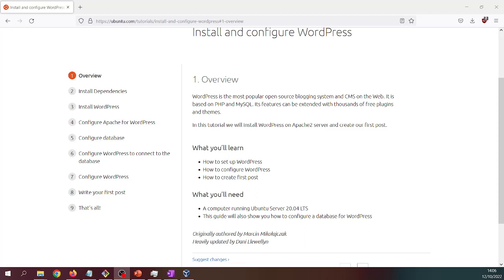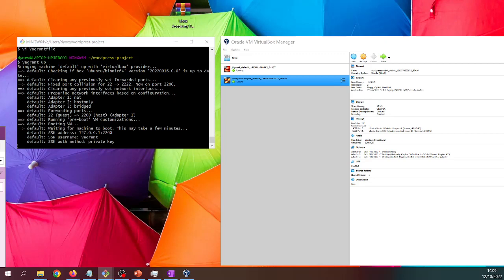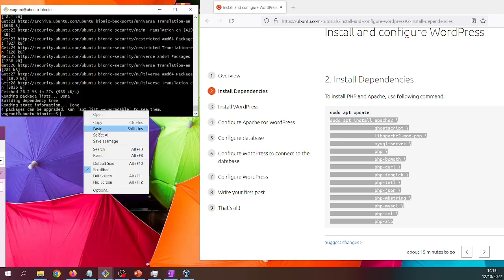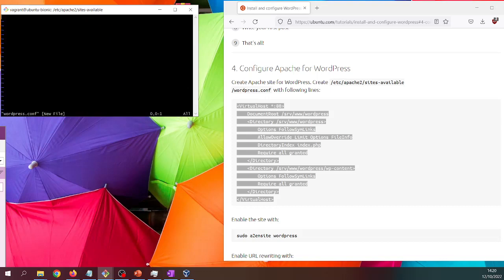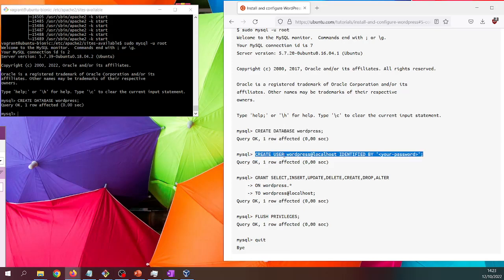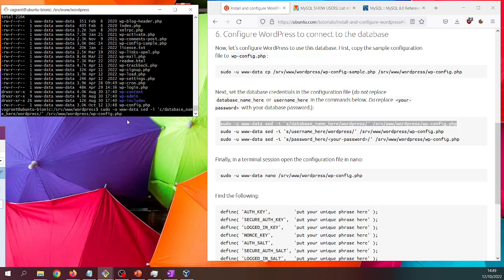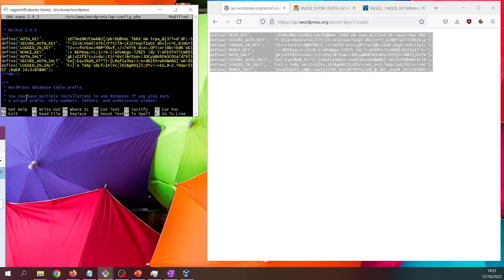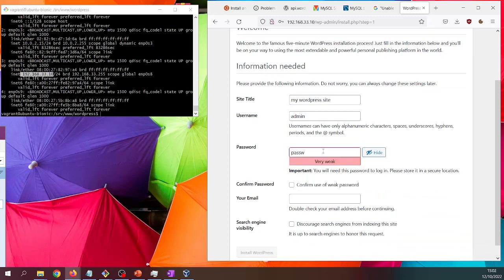Wordpress Automation: Part 3: Install and configure wordpress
LINUX VirtualBox Vagrant Ubuntu Wordpress Apache PHP MYSQL